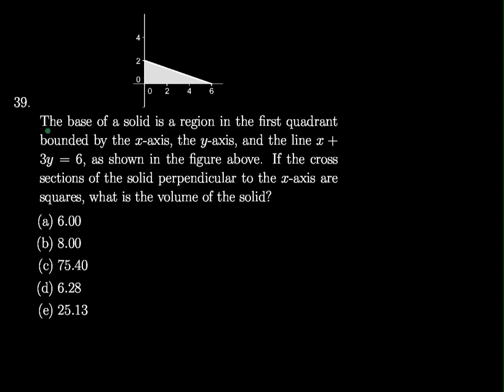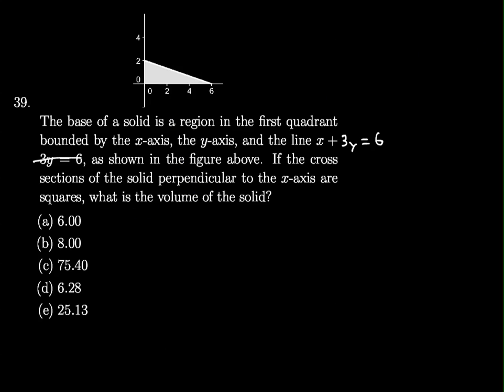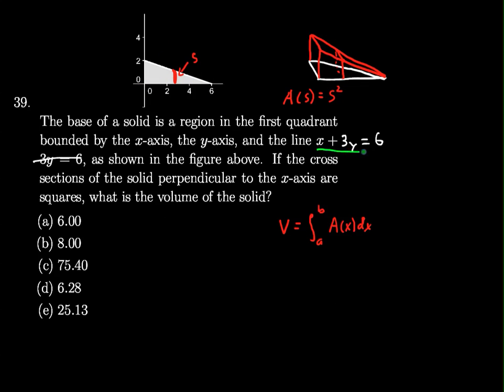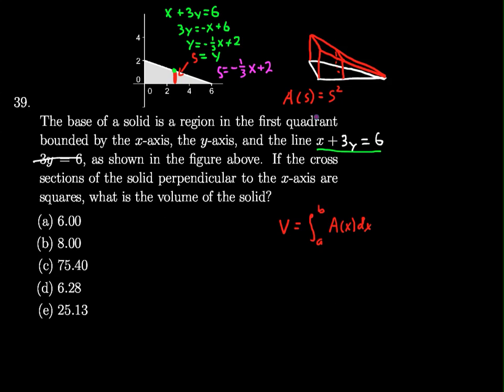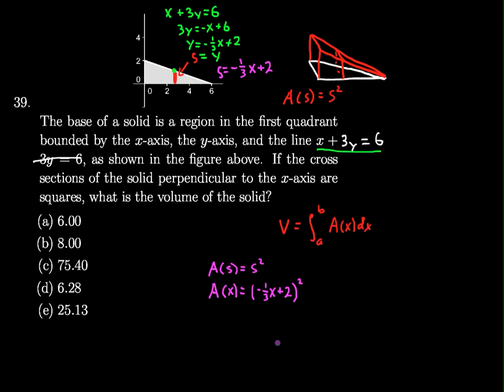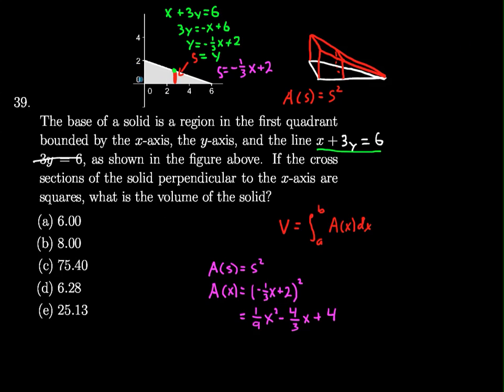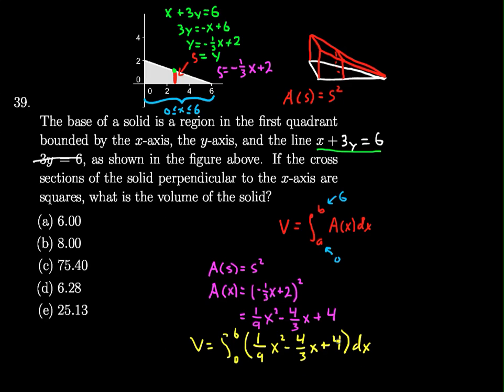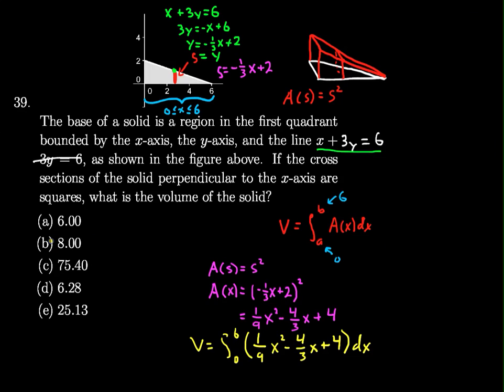AP Calculus AB 1 Multiple Choice 39